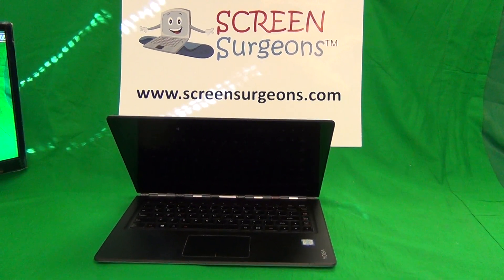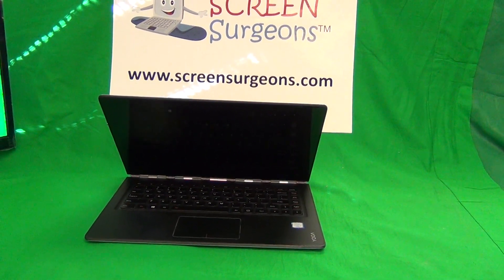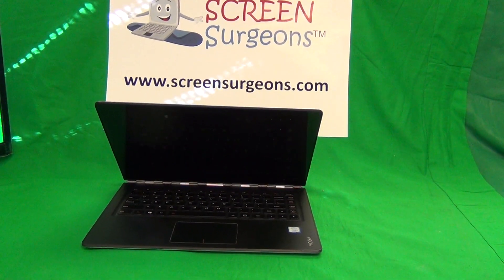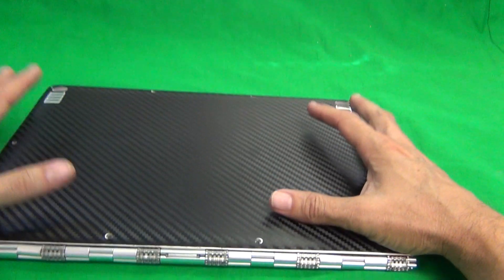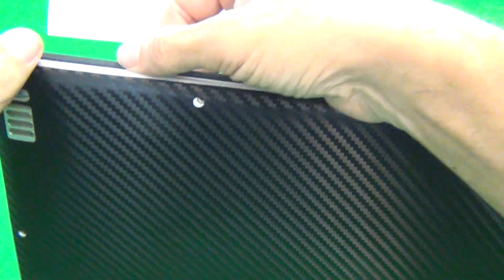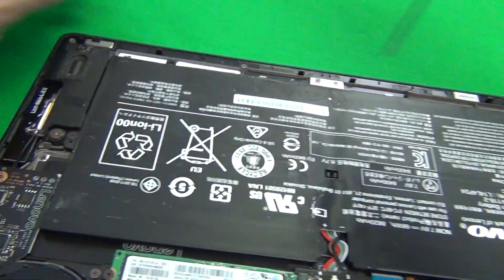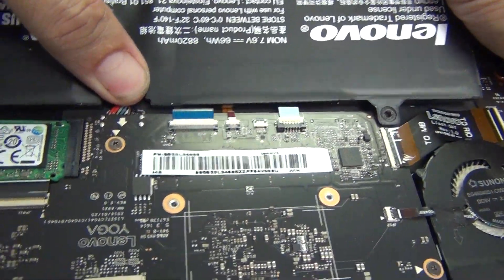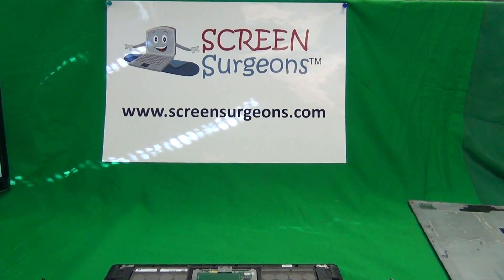When Repairing a Touchscreen Laptop Always Disconnect the Battery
Laptop touch screen circuits are very sensitive to electrostatic discharge. This means that if the battery is not disconnected when replacing the touchscreen, it may not work after the new one is installed. This video shows a general procedure to disconnect or remove the internal battery before a touchscreen repair.